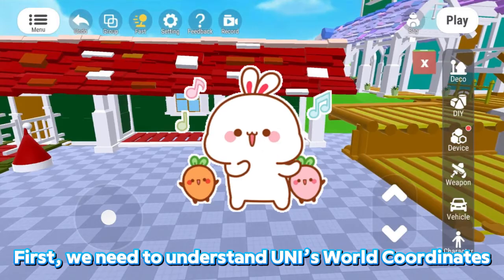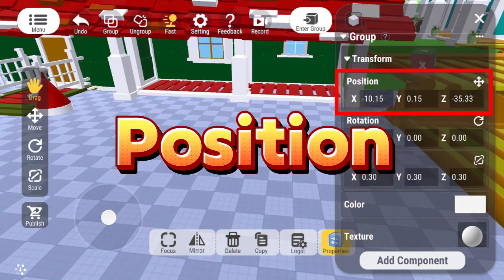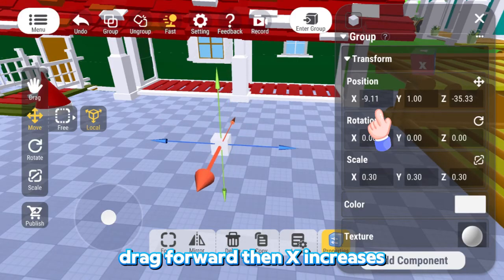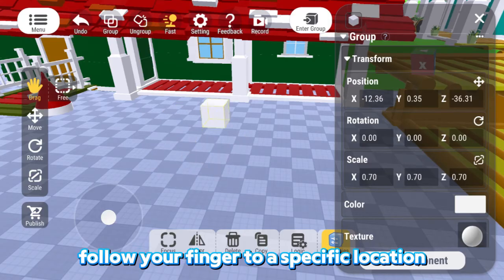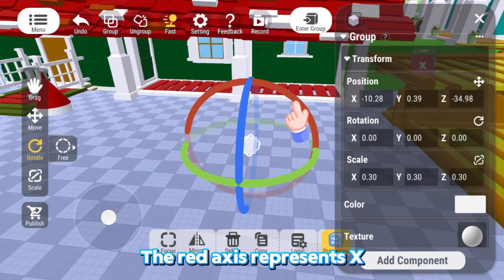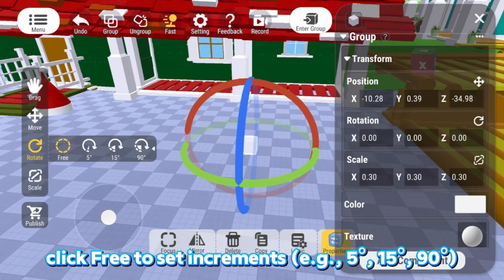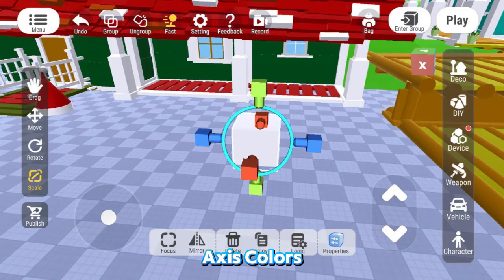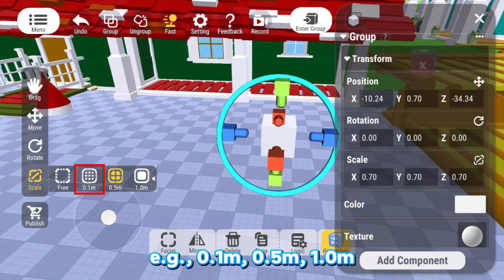Tutorial of UNI Editing Tools